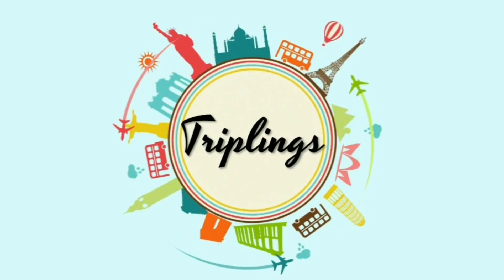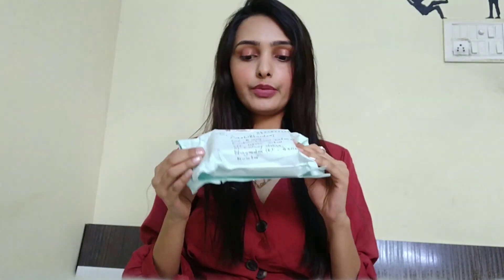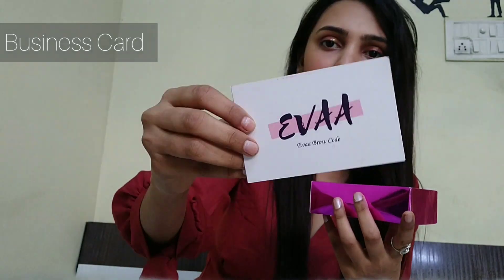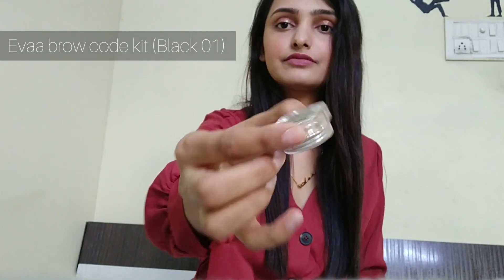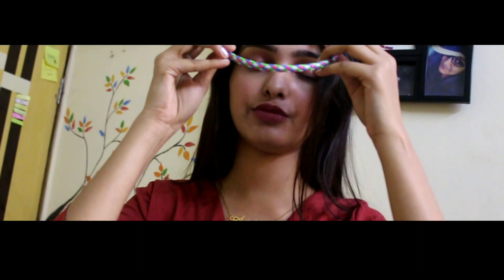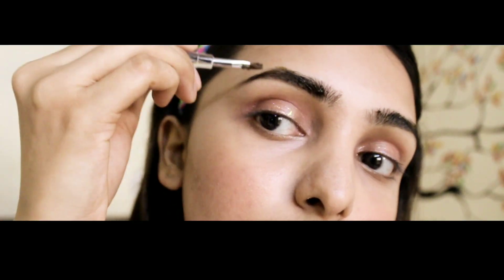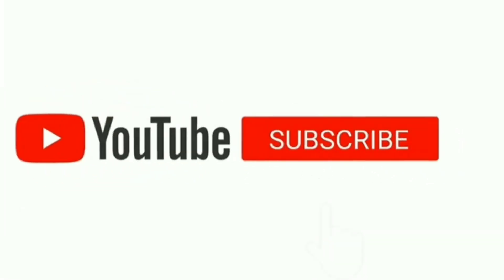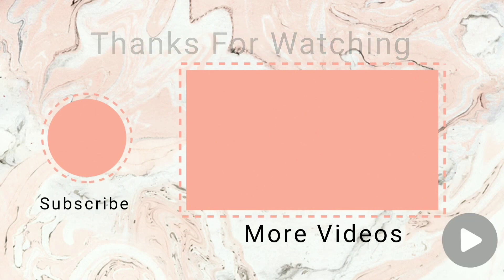Evaa Brow Code Kit | Brow Tint | Makeup | Eyebrows|Triplings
Hey Everyone!!!

We really love to connect with you all...
So we were not able to post videos from 2+ weeks... and so now we are back with an another video by Triplings...

Evaa Brow Code Kit
Eyebrow makeup
Eyebrow makeover

How to get perfect eyebrow shape?
How to shape your eyebrows at home?
How to shape your eyebrows during Lockdown?

•DETAILS:

Edited on: Inshot app

Edited by: Aashi Bhardwaj

We will be active on instagram so that we can do whatever is requested ♥️